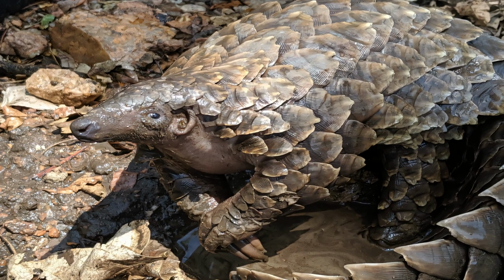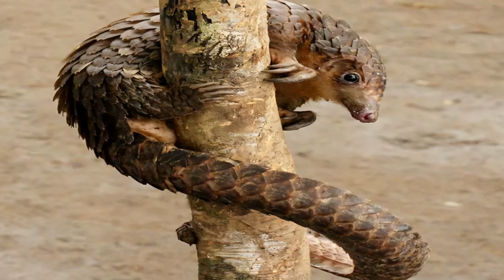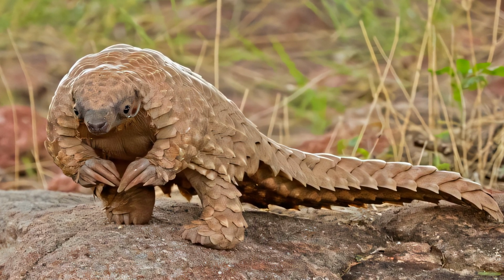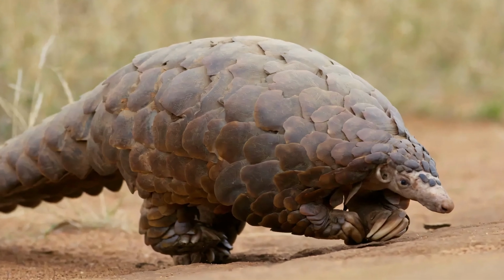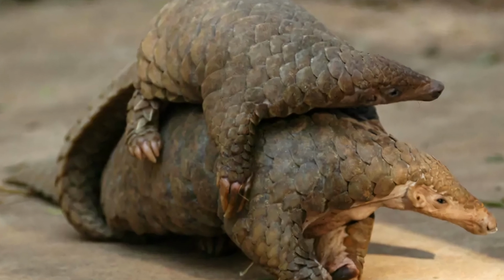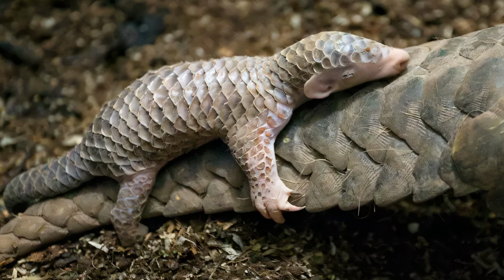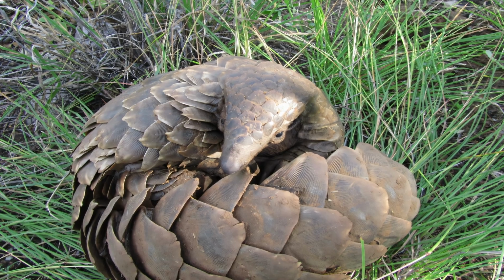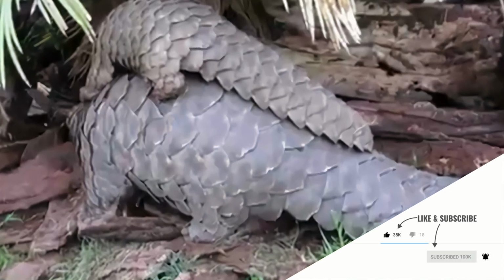Meet the Most Trafficked Mammal You've Never Heard of Before!! - GROUND PANGOLIN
The Ground pangolin (Smutsia temminckii) is an unusual animal that belongs to a group of pangolins which are among the most critically endangered and illegally trafficked animals in the world. They are armor-plated, distinguished from other mammals due to the layer of protective horny scales. They are the second-largest and most widespread of the four pangolin species in Africa. When threatened, Ground pangolins can roll themselves into an almost impenetrable ball, wrapping their strong tail around their body, leaving only their sharp scales exposed to any predator.

Pangolins are almost completely covered in overlapping, protective scales. The scales are composed of keratin, the same material that forms human hair and fingernails, and give pangolins an appearance similar to a pinecone or artichoke. The underside of a pangolin is not covered with scales, but sparse fur, instead. When threatened, it usually rolls up into a ball, thus protecting its vulnerable belly. Mature adults are light brown, olive, and dark brown in color, while young are pale brown or pink in color. The limbs are adapted for digging. They have five toes each with the fore feet having three long, curved claws, which are designed to demolish termite nests and dig burrows. Because of these claws, pangolins must balance on the outer edges of their fore feet and tuck in the claws to prevent damage. Pangolins have long, broad tails and small, conical heads with jaws that lack teeth. To replace the act of chewing, the pangolin stomach is muscular, with keratinous spines that project into the interior and contain small stones to mash and grind prey, similarly to a bird's gizzard. Pangolins also have long, muscular tongues to reach and lap up ants and termites in cavities. Their tongues stretch so far, that they are actually longer than their bodies. The tongue is attached in the lower cavity, near the pelvis and the last pair of ribs, and is able to retract and rest in the chest cavity. Pangolins have reduced pinnae, so have poor hearing, as well as poor vision, although they do have a strong sense of smell.

Ground pangolins are polygynous, males fighting fiercely for access to a female. Breeding occurs throughout the year, even while females are rearing young. Gestation is for about 139 days, and usually one young is born. Births take place in an underground shelter. The babies are carried outside once they reach 2 to 4 weeks old. A pup will stay with its mother for around 3 months and may accompany its father for an extra month, though this is rare. Then it becomes completely independent but remains in its mother's home range until it is about one year old. Females probably breed once they are 3-4 years old and males probably reach maturity around the same age, but may not breed until they are 5-7 years old.